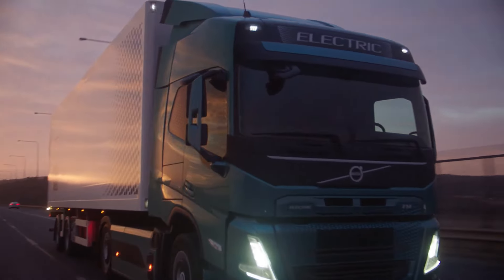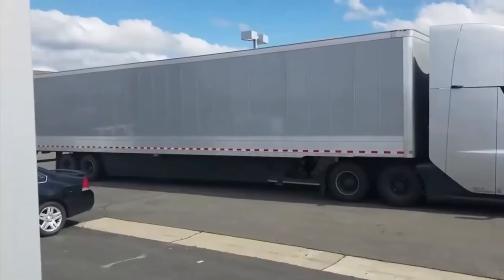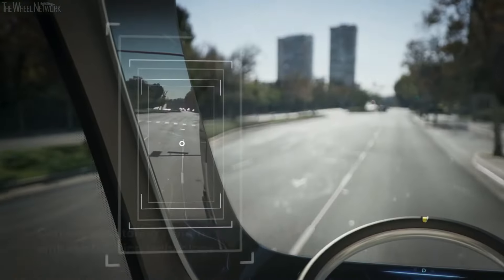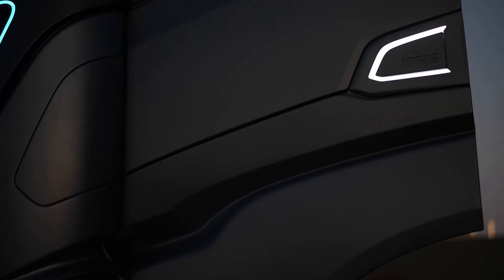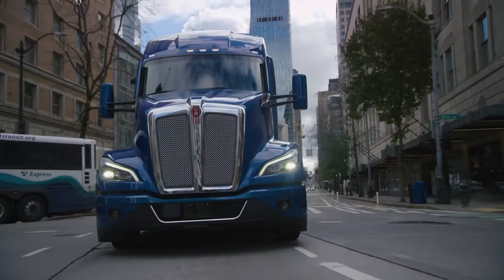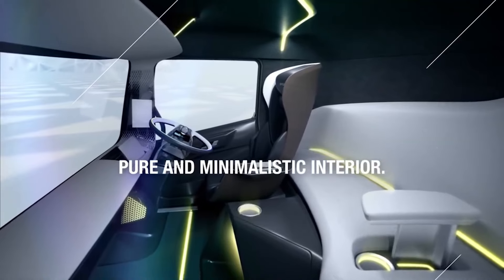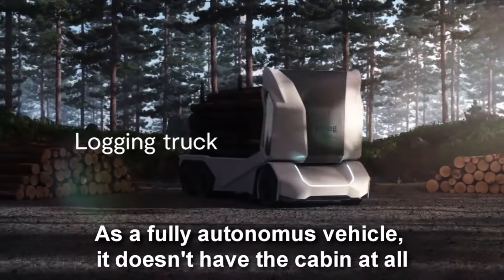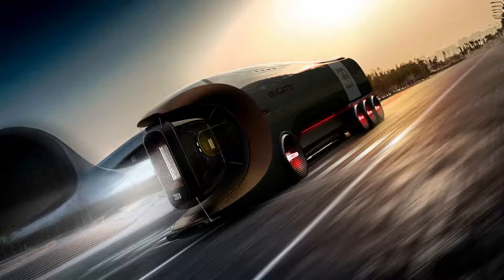13 FUTURE TRUCKS YOU MUST SEE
13 FUTURE TRUCKS YOU MUST SEE